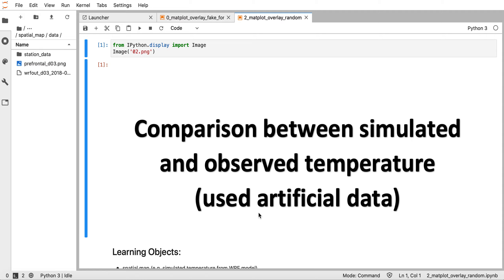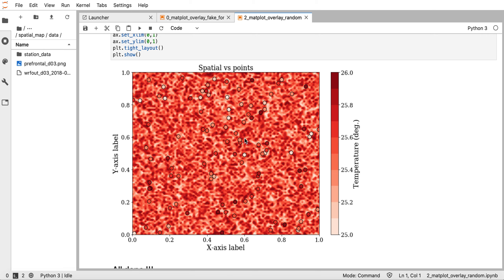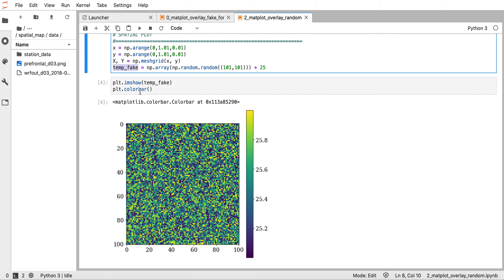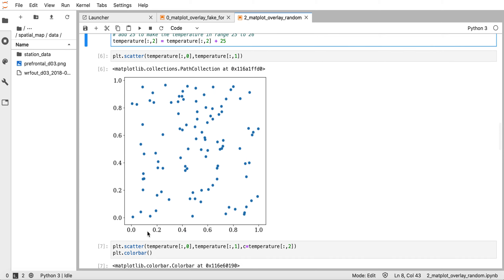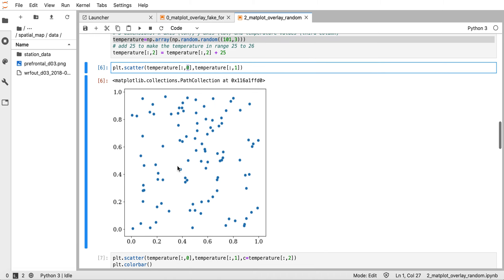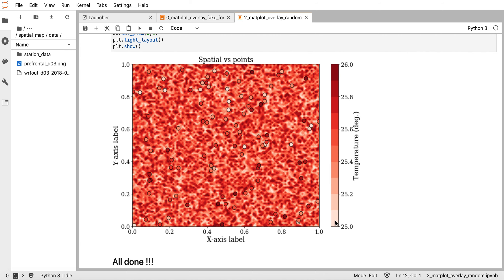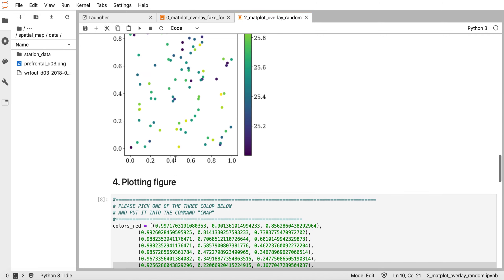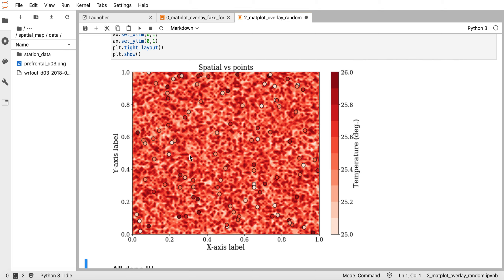Ep14: WRF-Python - Comparison between artificially simulated and observed temperature